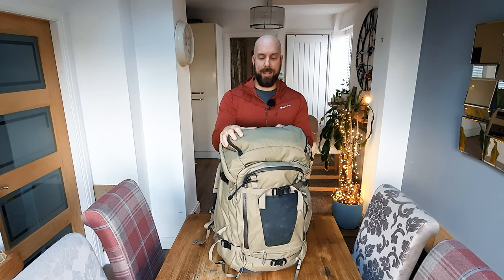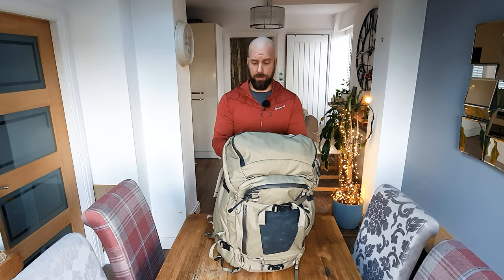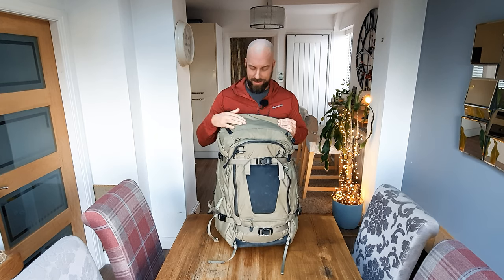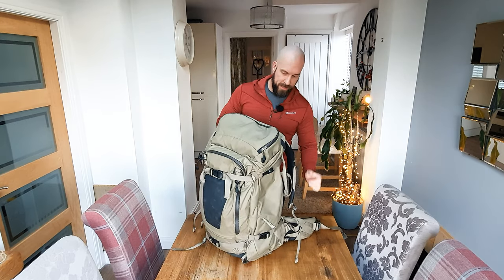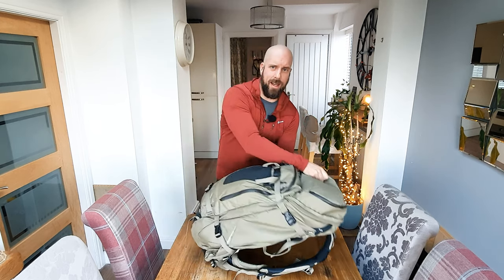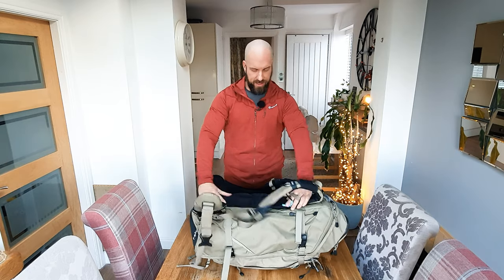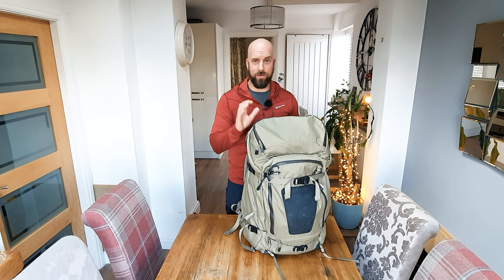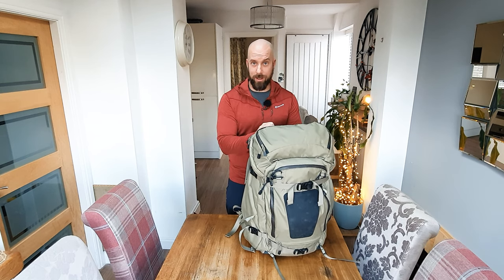The F-stop Shinn - 4 years and counting!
I think it's no secret that I have a little bit of a thing for my bag! For four years my very delicate photographic equipment has been protected from the harshest of elements by this incredibly tough adventure bag that I affectionately call 'Gigantor'.

In this video I explain how this bag has changed my approach to photography and how it continues to allow me to get to places that were not possible before.

If you have any questions about the bag please ask in the comments section.

CHAPTERS
0:00 Intro
02:07 The road to F-stop
06:45 Outside features
10:33 A look at the pockets
13:38 Access to the camera
19:23 Possible improvements
21:02 Conclusion

Sony A7R3 camera
Sony 100-400 GM lens
Sony 16-35 GM lens
Fstop Shinn camera bag
Spider Holster
Insta 360 One R
Joby GorillaPod 5K

Clothing & gear that's tried and tested
Icebreaker baselayer
Rab Xenon jacket
Rab Cirrus Alpine jacket
Montane Terra Stretch Pants
Rab VR Summit Pants
Bridgedale socks
Salewa Rapace boots
Inov-8 Mudclaw shoes